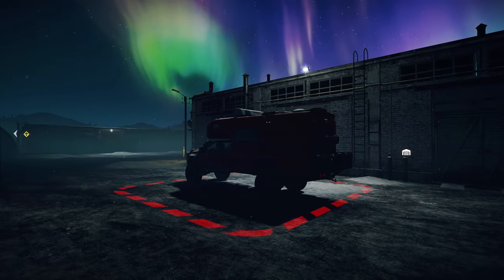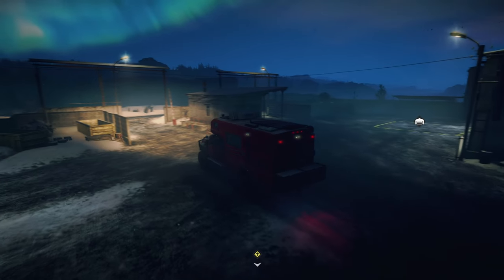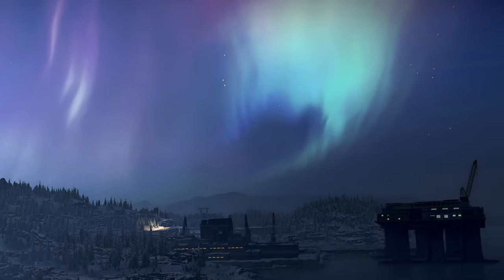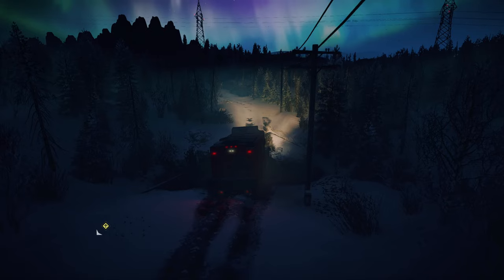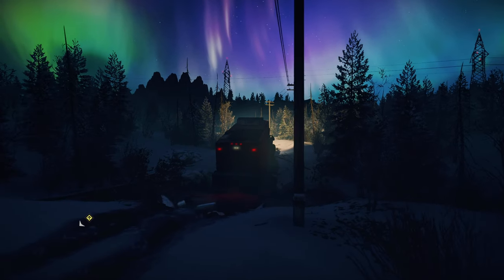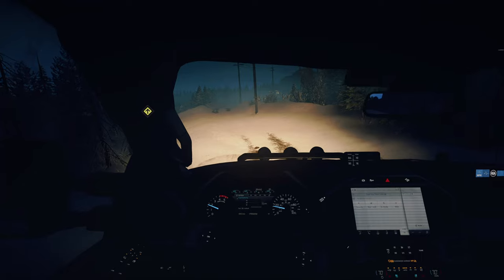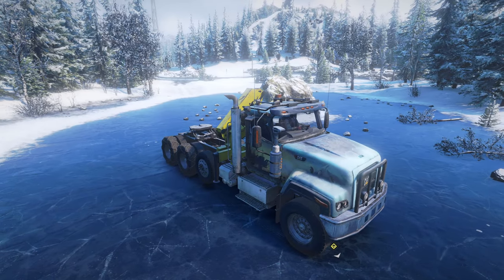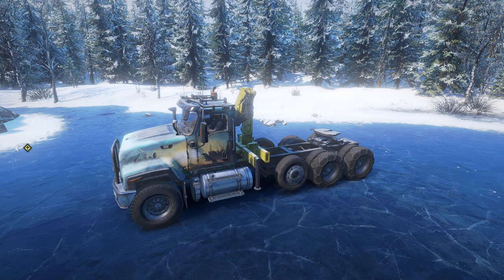SnowRunner Season 15: Oil & Dirt - Update - 2 New Trucks - 1 Standalone DLC Truck (Canada)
In this video we will take a quick look at all updates of new SnowRunner Season 15: OIL & DIRT, expected to release on PTS (Public Test Server) this December.

Season 15 is expected to situated in Canada region. After long time, this will be an Snow region. We are expected to get 2 new trucks to conquer the harsh terrain and there will be 1 new standalone DLC truck, which might be releasing before Season 15.

It will be interesting to see new Snow region after long time.

Also if you guys like my thumbnails and gameplay, I have created a collection of all in-game pictures and wallpapers in my drive. Must check it out, I think you guys will love it. Here is the link.